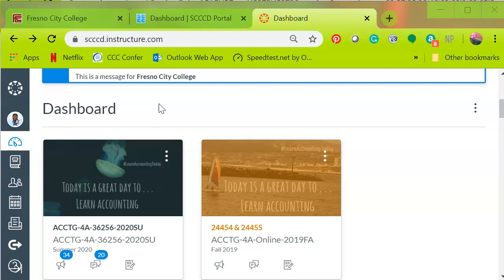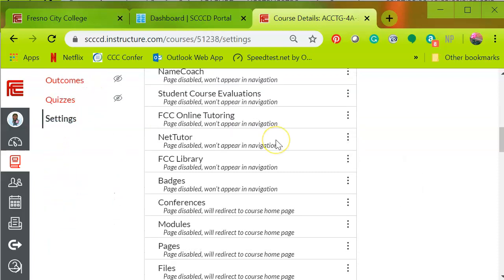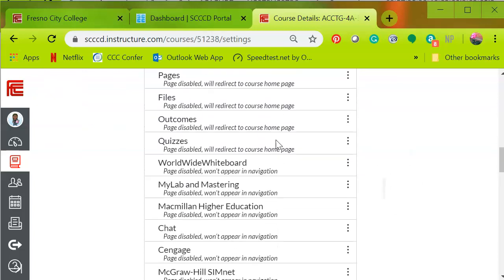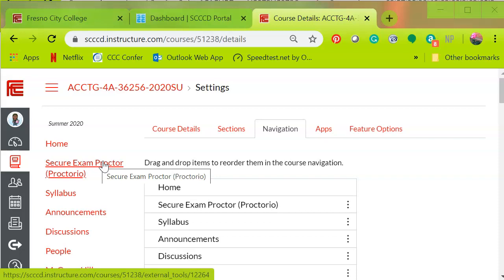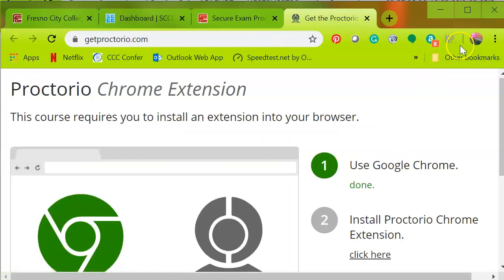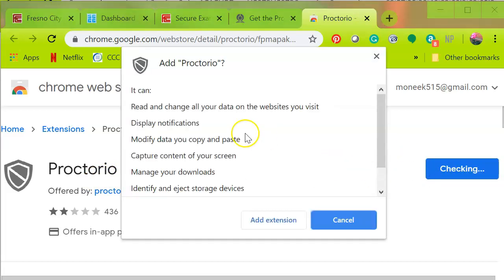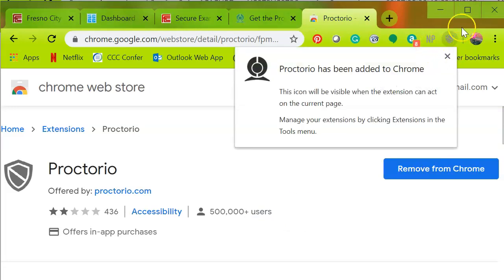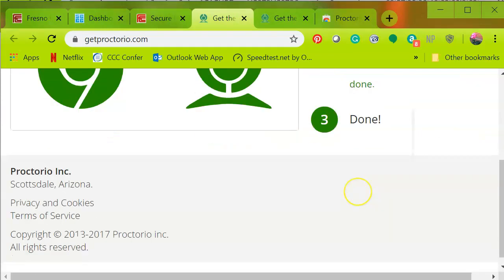How to Add the Proctorio Extension to Google Chrome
This video is part 1 of 2 videos to assist instructors in setting up Proctorio embedded in Canvas to proctor third party (i.e. Connect) assessments. See the example wording for the instructions below.  A special thanks to my colleague JoEllen Green for walking me through the steps during a Zoom session.  You’re awesome!

Part 2 of 2 - Steps to setting up the Canvas and Proctorio setting to proctor he the 3rd party exam

This method will help prevent students from bypassing the use of Proctorio and taking the assessment directly only the 3rd party LMS site.  The student must have a web camera, audio, and use Google Chrome for their browser.

**ATTENTION** The instructor should have already created the test in the LMS before beginning this process.

“Today is a great day to . . . teach online!”

Intro credits:
Video editor - iMovie app on iPad
Song - “O.P.E.N.” by Hodgy & Alvin Risk
Photograph - by Monique Kelley
Intro Avatar – WeeMee App

Exam Suggested Instructions:

“Make sure you are using Google Chrome as your Browser.  Allow 110 minutes to take the exam.  A web camera is required to take the exam.  You must have a photo ID to take the exam.   ”Make sure your entire face is showing in the video at all times.  Please do your work with your face directly showing.  If you are using a calculator, please hold it up so it can be seen at the beginning of the exam.  Your microphone (audio) must be running at all times.  No other computer can be opened or other websites opened.  You can use Excel Spreadsheets and notes.  Any help given during the exam will be considered a violation of honesty,
If you stop the webcam, it will close your examination.
Find Question 1 and click the ‘Final Exam’ link and enter the password provided for the exam.”